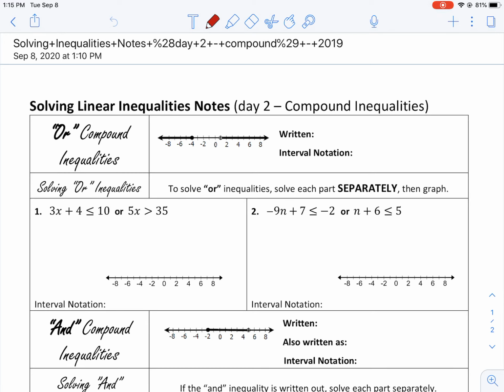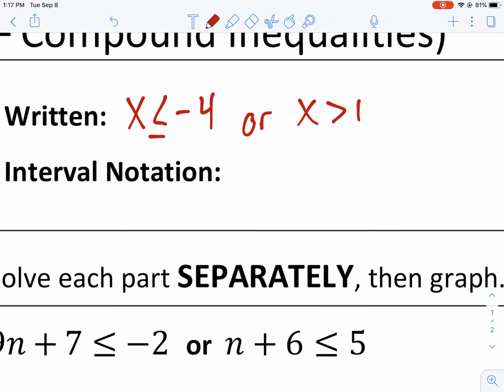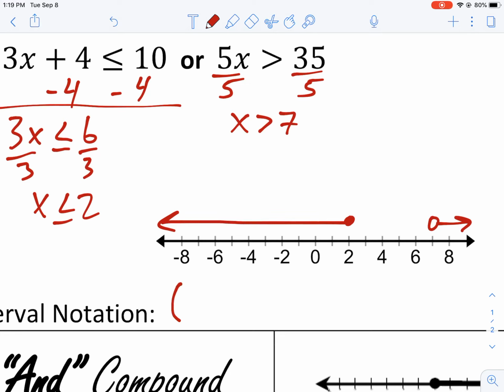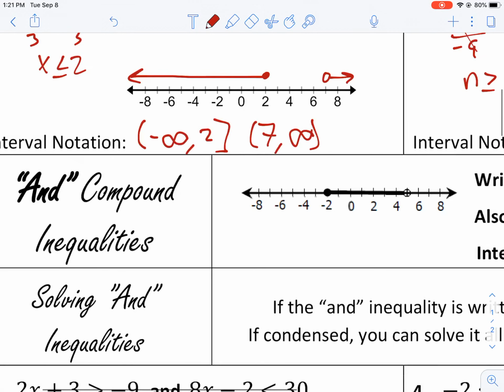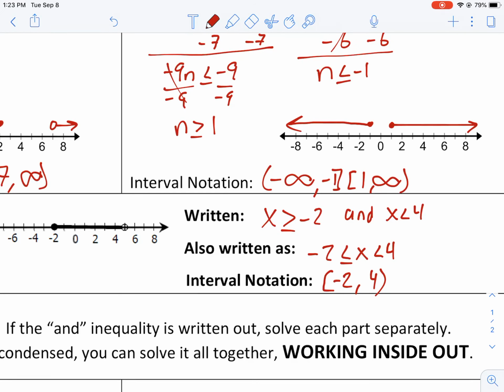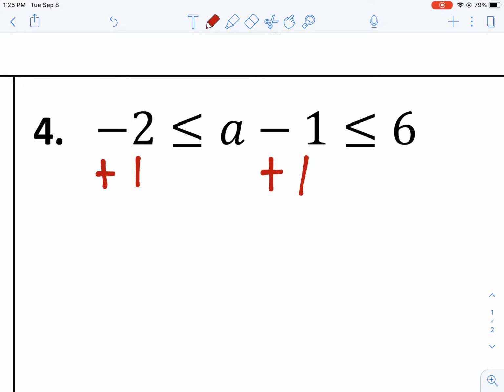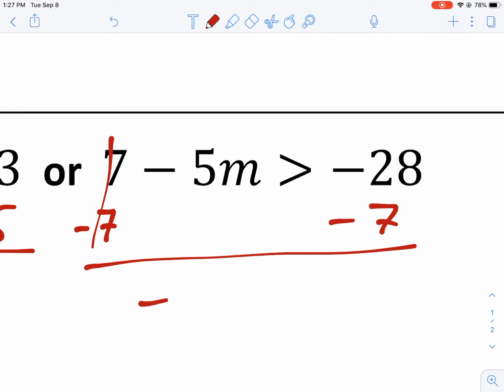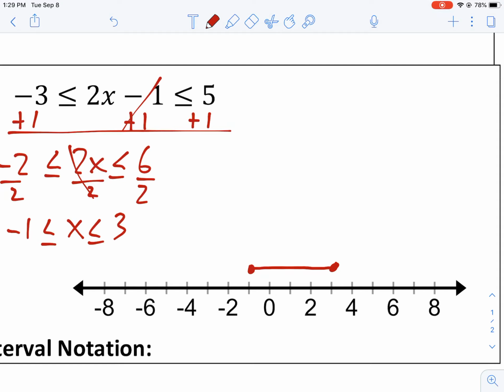(Algebra II) Solving Compound Inequalities